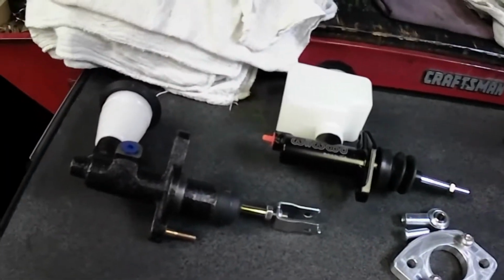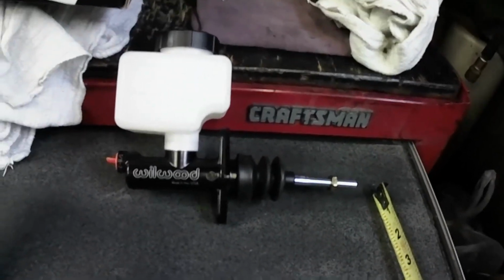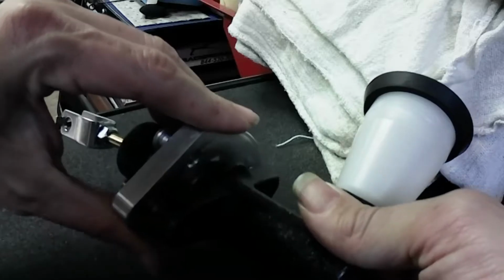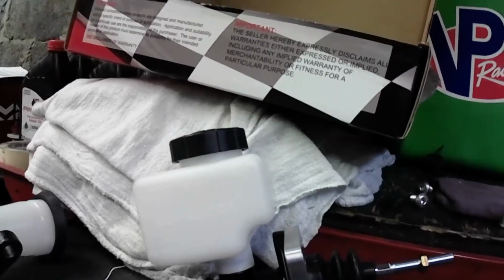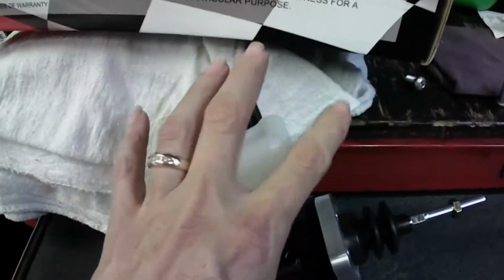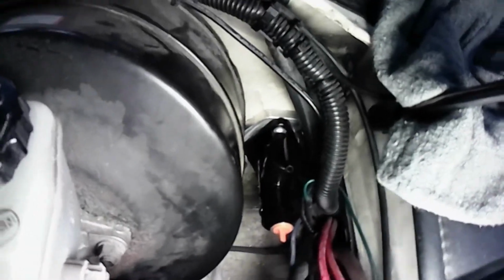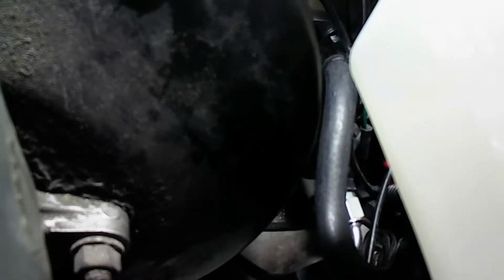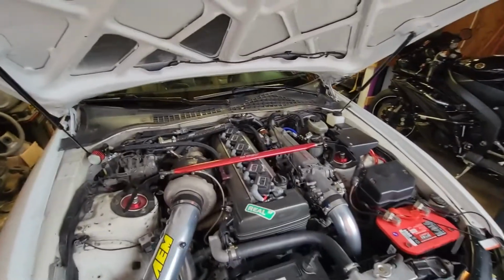How to Install a 3/4" Wilwood Clutch Master Cylinder for under $130.00 on a Supra/SC300 chassis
This is the low priced way of installing a 3/4" Wilwood clutch master cylinder into your Supra/SC300

Parts:
1) Wilwood Master Cylinder  PN:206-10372
2) Hybrid Performance adapter :HP-240-CMA-V1
3) Vibrant Fitting -3an: 10290
4) 5/16" Clevis Kit: B27083AZKT
5) Two M8-1.25 x 40mm Bolts (no shorter), recommend 45mm or 50mm